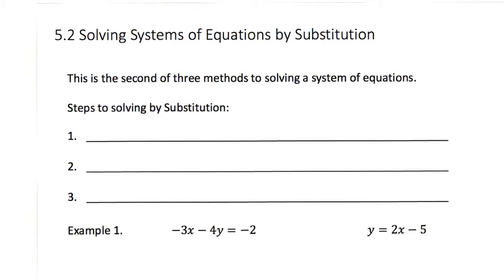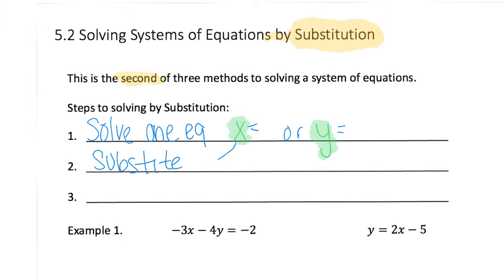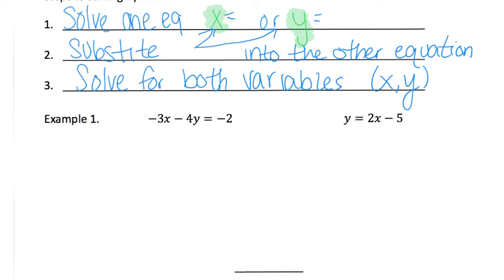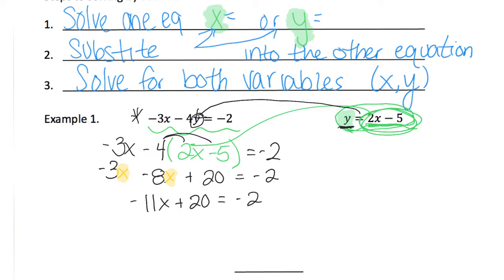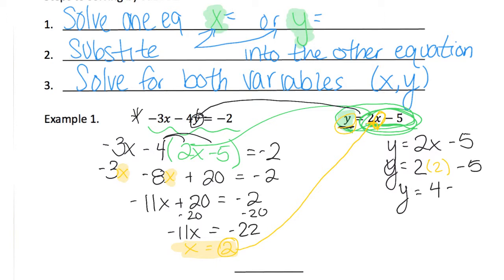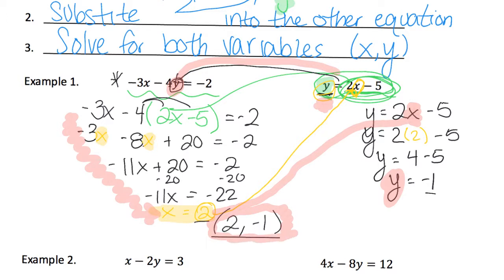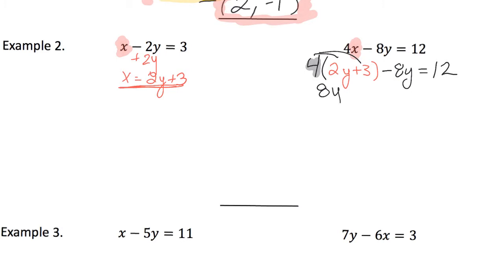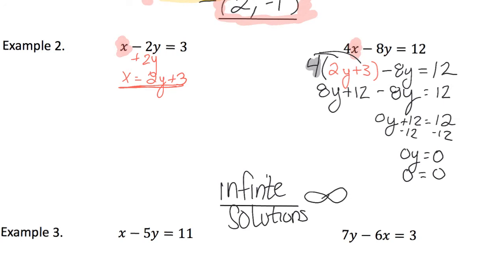solve by substitution